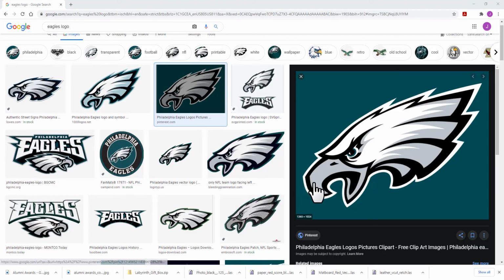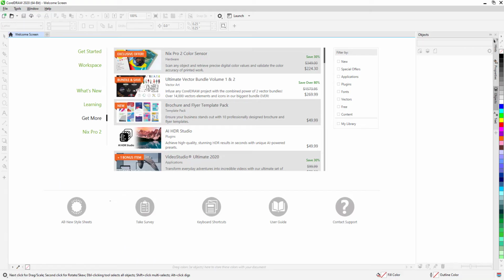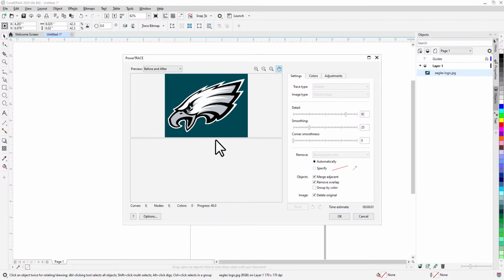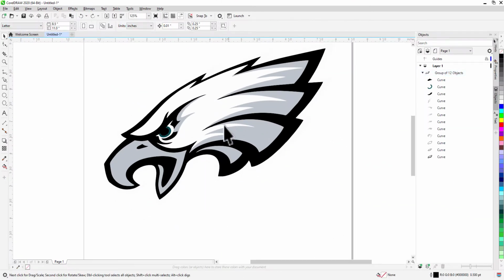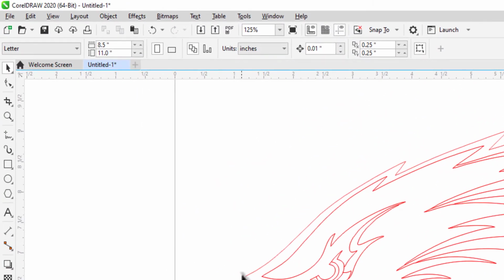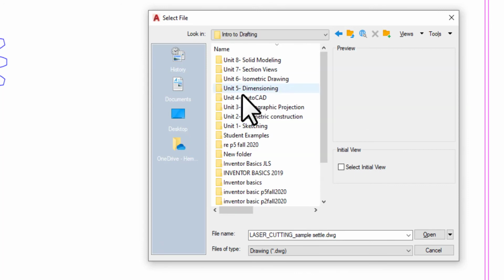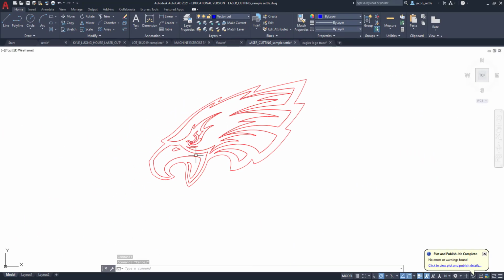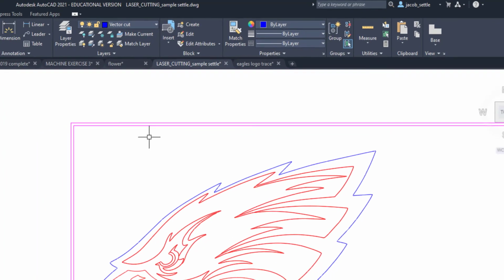Image trace with Coreldraw and Exporting to AutoCAD